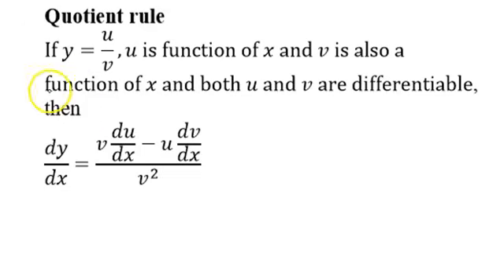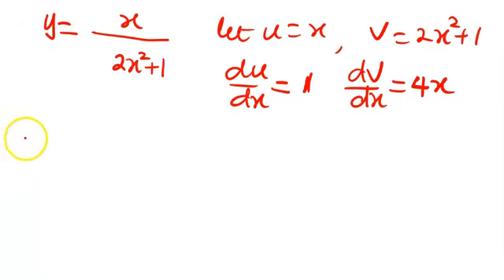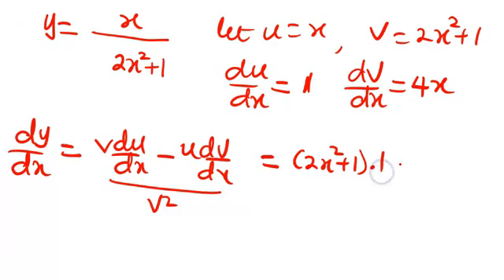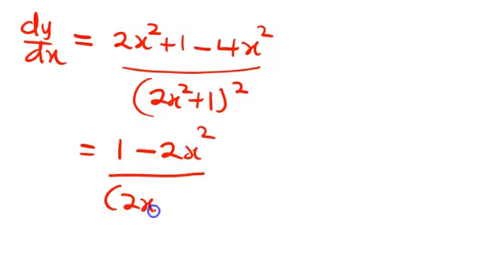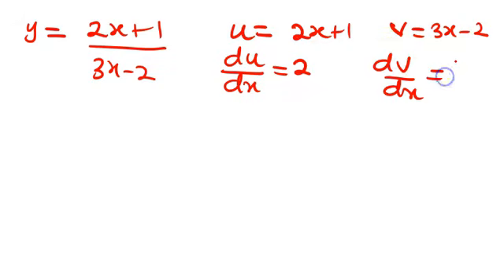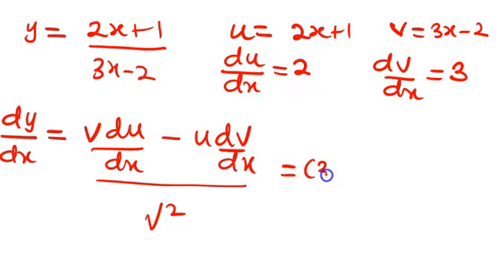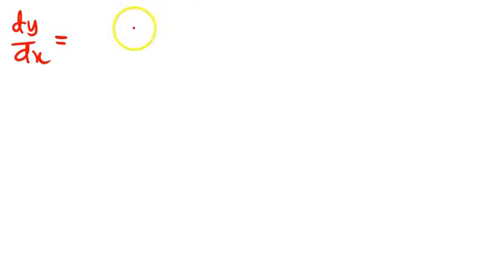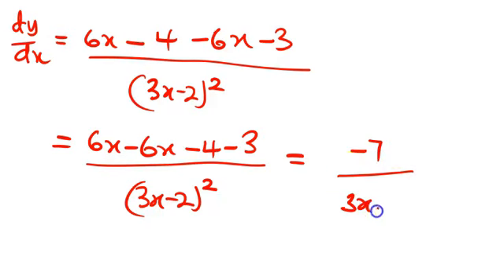The Quotient rule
Basic rule of differentiation